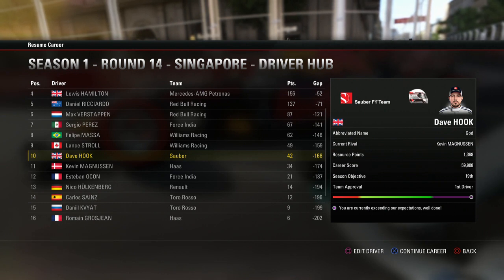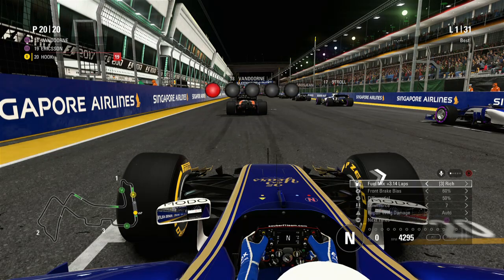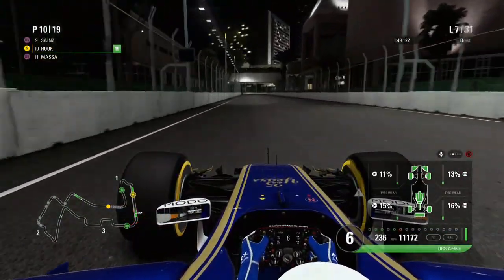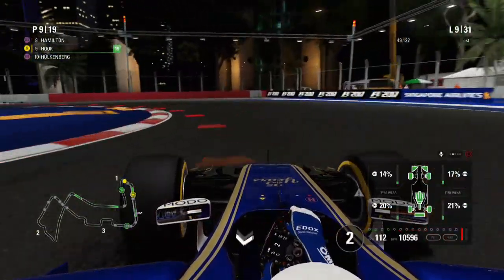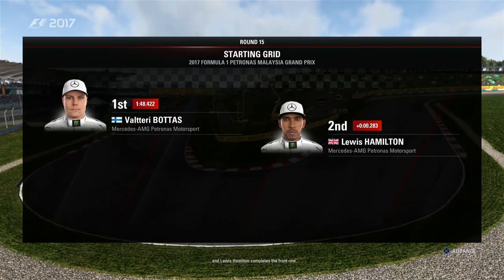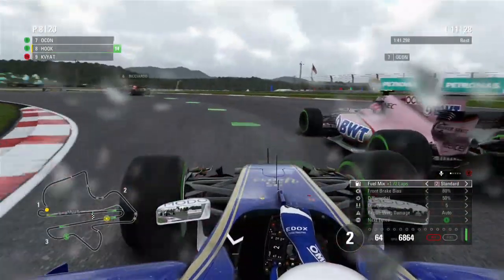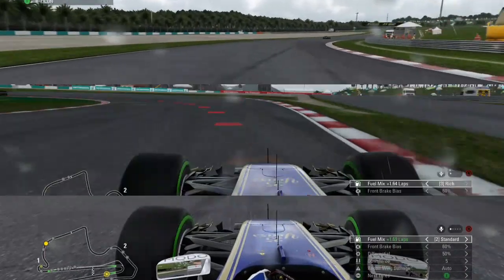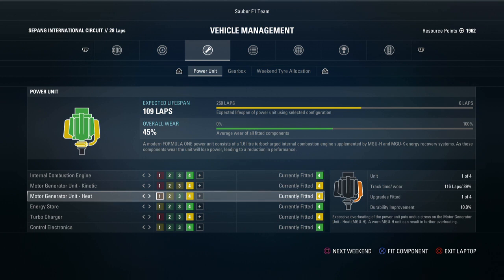F1 2017 | ALL SEASONS CAREER | PART 7| "I AM ALL WET"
Yes, i am back but can i keep it out of the wall? :)